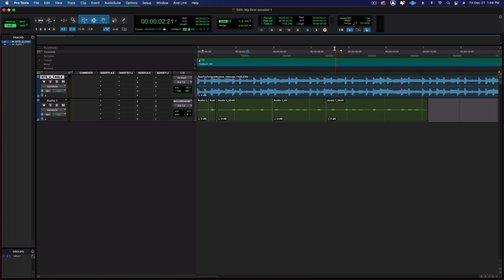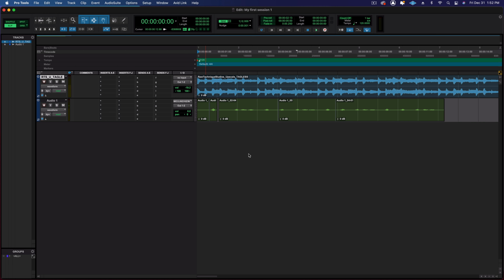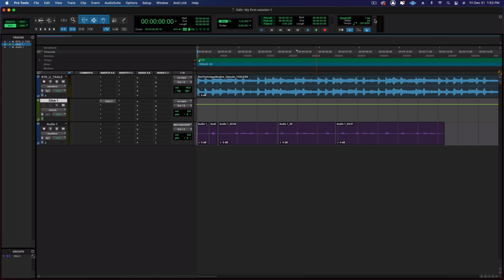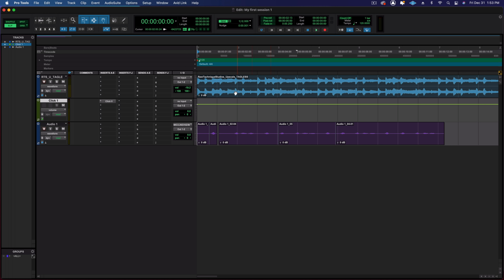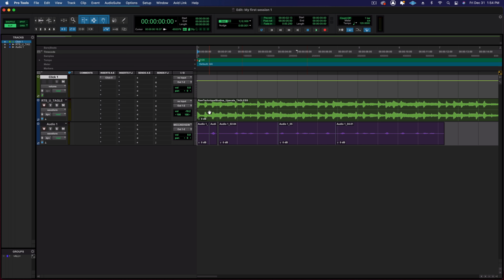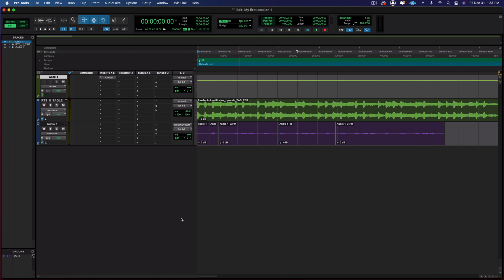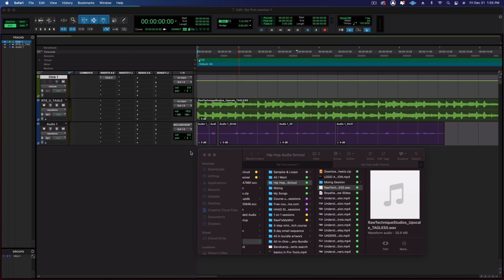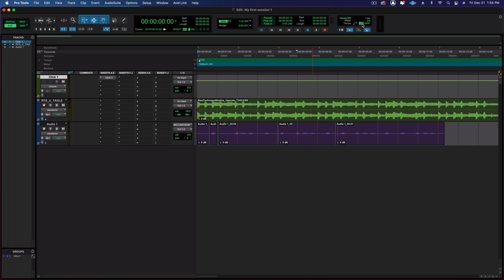Pro Tools 101 - Recording Part 3 Quick Punch, Finding the BPM, Click Track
Pro Tools 101 - Quick Punch, Finding the BPM, Click Track

Learn how to use Pro Tools, from downloading Pro Tools for the first time to bouncing down your finished song.

If you like this series and want more, check out my 70+ video course Hip Hop Audio School

RAW TECHNIQUE STUDIOS PRODUCTS/SERVICES
►► My Premium Courses & Templates →